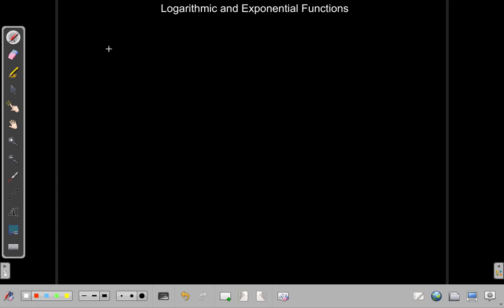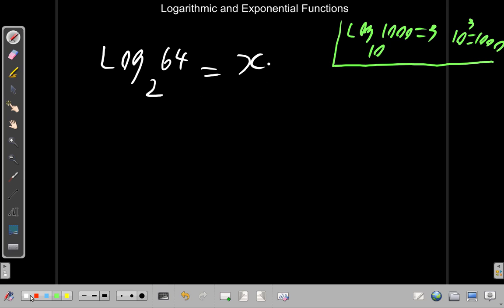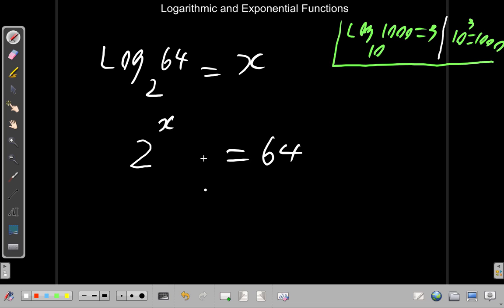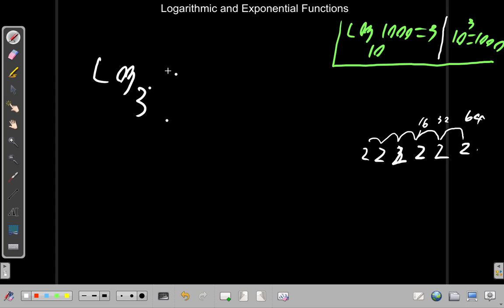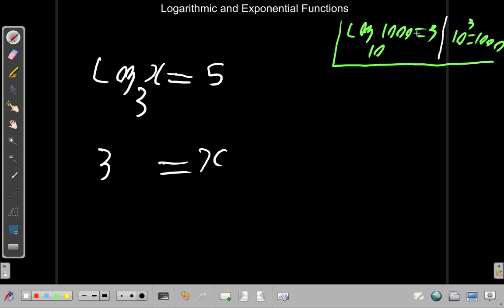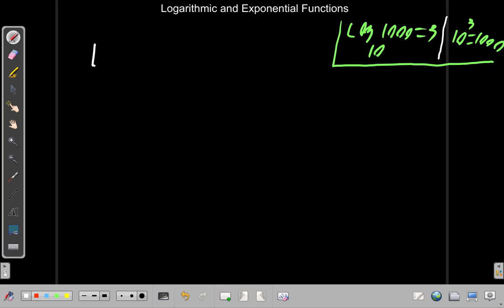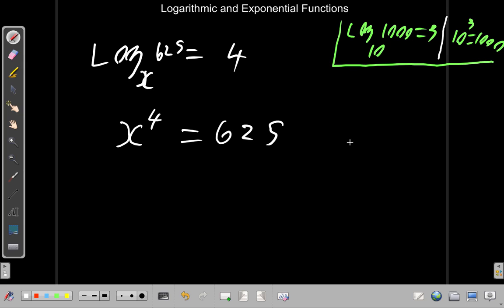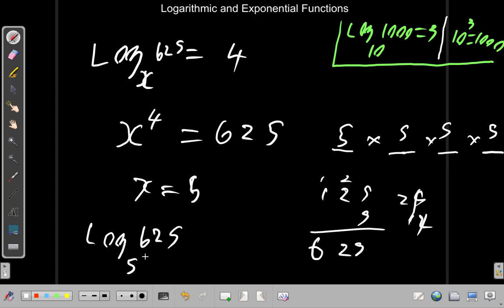Logarithm and Exponential Functions 3